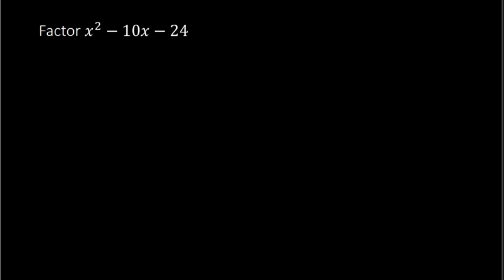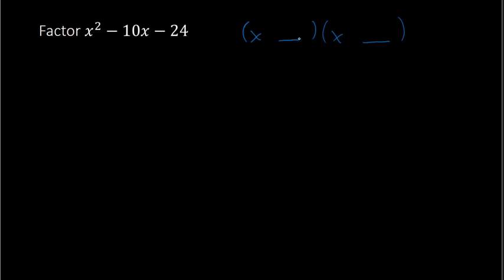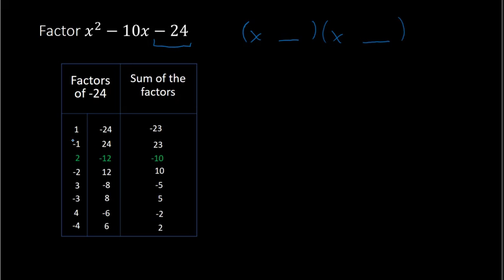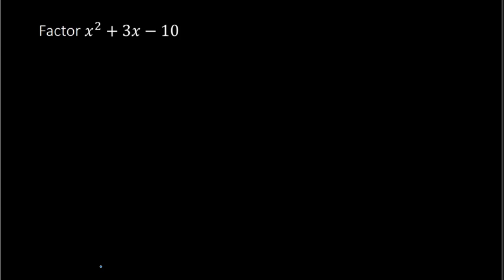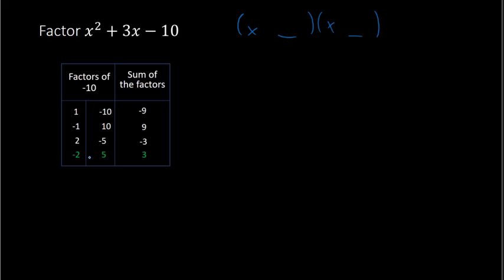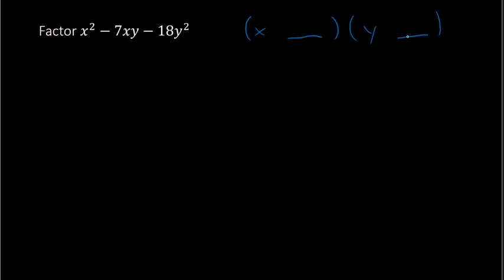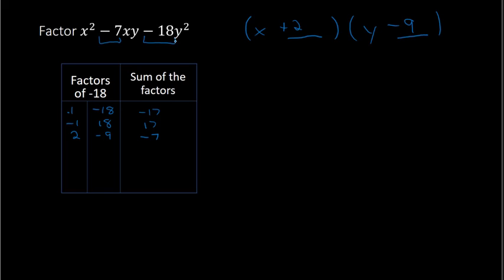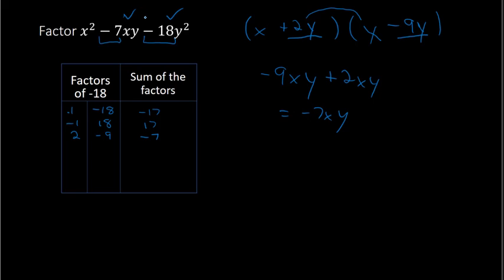Factoring Pattern, c negative (Algebra 1)